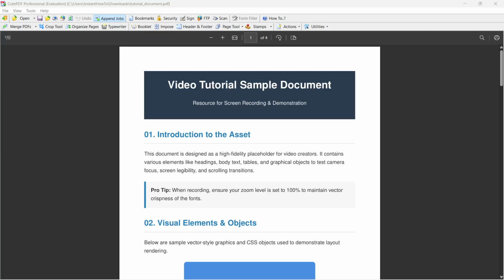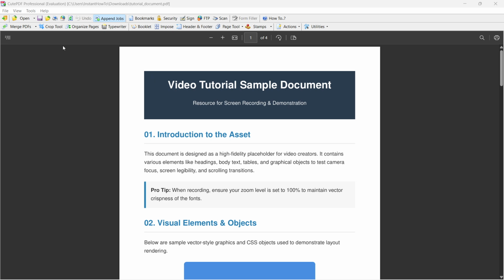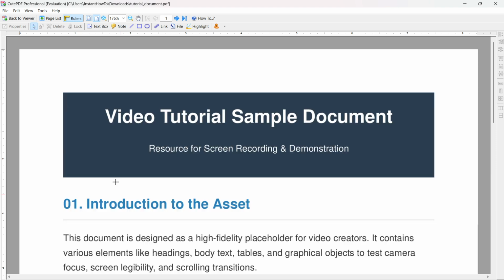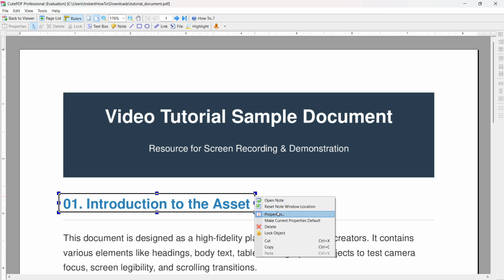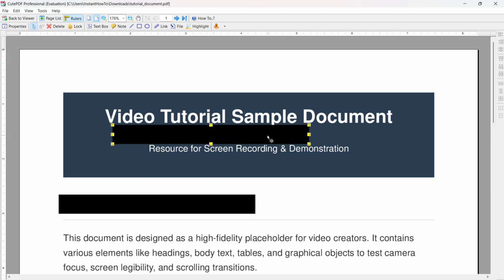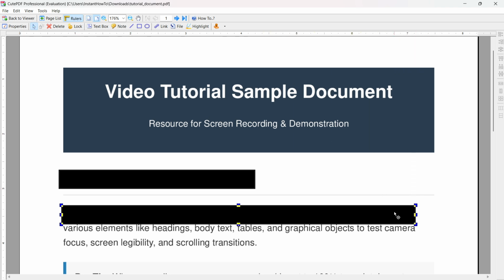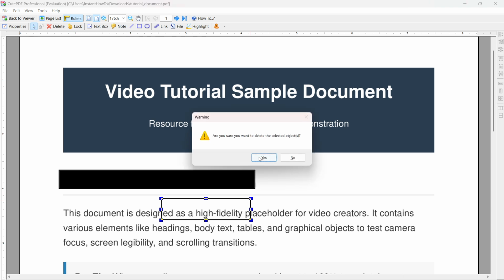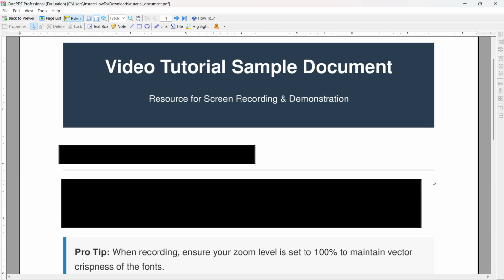How To REDACT In CutePDF (QUICK & EASY) 2026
In this video, I'll show you how to redact in cutepdf. This is a full guide on how to effectively remove sensitive information from your documents using cutepdf in 2026. In case you've been trying to find a way to securely redact text in cutepdf, this is the video you need to see!